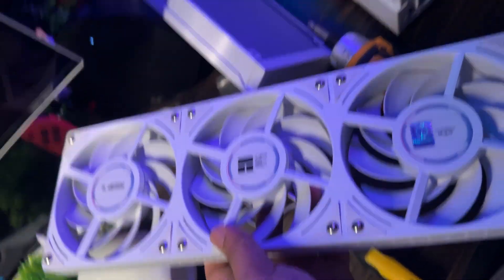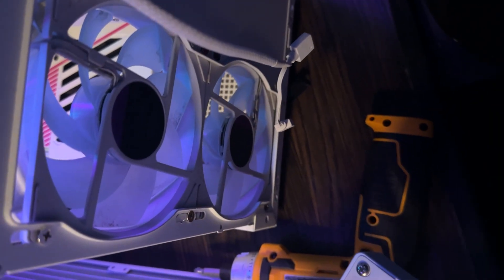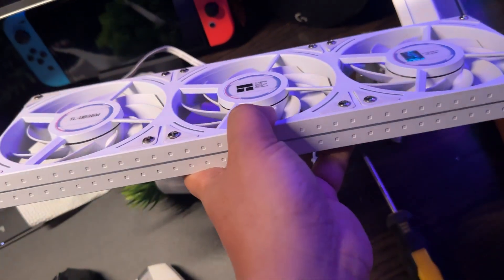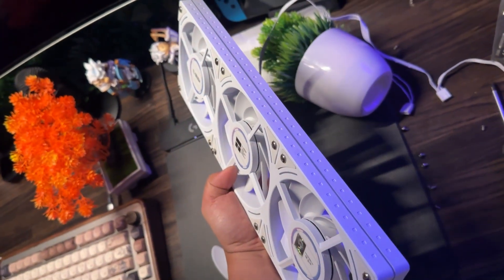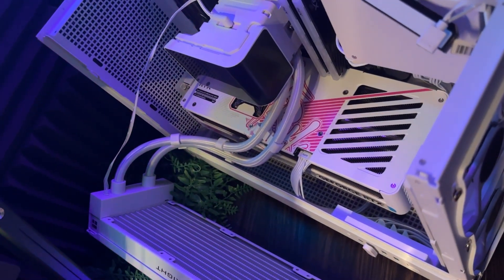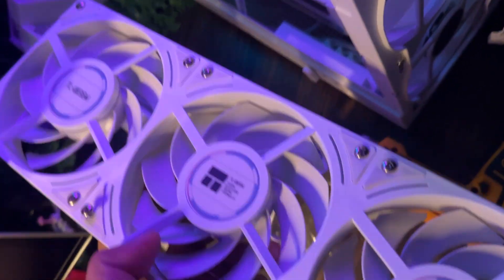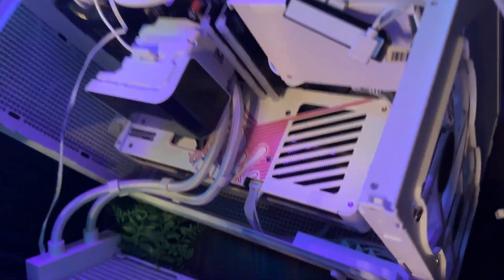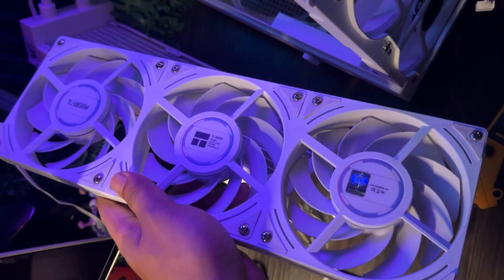Thermalright Wonder Vision 360 UB + 9800X3D Overclock - undervolted + temp test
I wasn’t satisfied with my idle temps, so I tested a fan direction change — switching my radiator fans from push to pull configuration. The results surprised me! Watch this video to see how the Wonder Vision 360 UB AIO handles an overclocked and undervolted Ryzen 7 9800X3D, and how this tweak improves cooling performance.

Specs Used:
Ryzen 7 9800X3D
Gigabyte B850M Gaming X WIFI6E
XPG 6000MHz DDR5
RTX 5080 Ultra W OC
DeepCool CH260 Case
Thermalright Wonder Vision 360 UB AIO
LianLi SP850 PSU